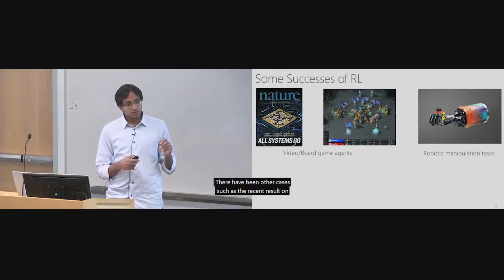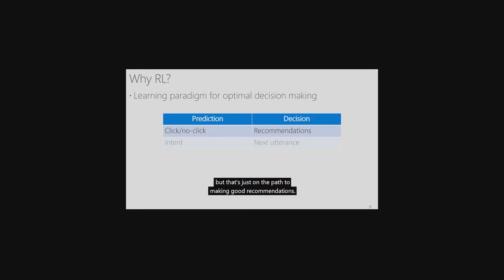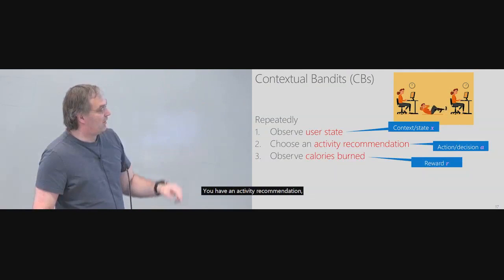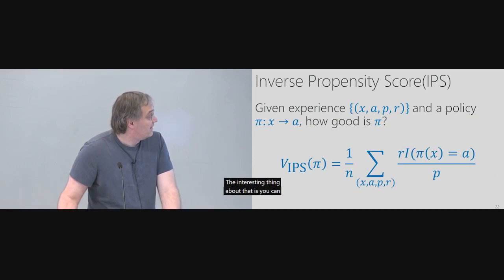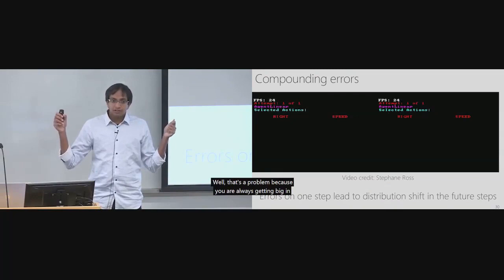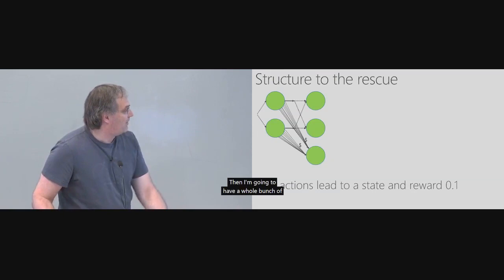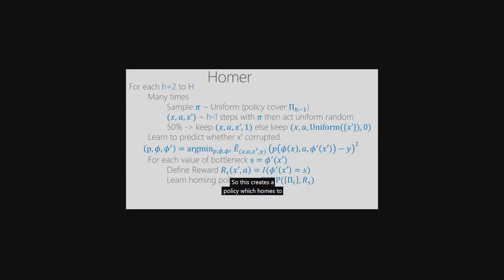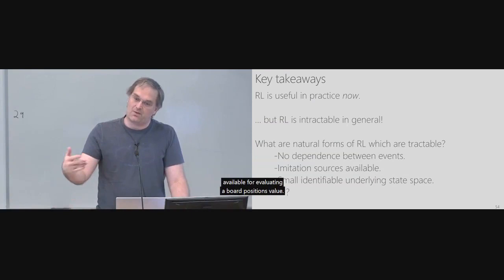Foundations of Real-World Reinforcement Learning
Reinforcement learning (RL) is an approach to sequential decision making under uncertainty which formalizes the principles for designing an autonomous learning agent. The broad goal of a reinforcement learning agent is to find an optimal policy which maximizes its long-term rewards over time. Its list of applications is growing as the technology advances and continues to be further integrated into many areas, such as education, health, advertising, autonomous systems, and gaming.

By starting from the perspective of an agent which interacts with and affects its environment, RL provides an improvement upon supervised learning in situations requiring decisions, and not just predictions. In particular, it motivates exploratory actions to discover novel rewarding behavior in the environment, a hallmark of intelligent agents.

In this webinar—led by Microsoft Researchers John Langford, Partner Research Manager with over a decade of experience in reinforcement learning-related research, and Alekh Agarwal, Principal Research Manager and leader of the Reinforcement Learning group in Redmond—learn how RL works to impact real-world problems across a variety of domains.

Together, you'll explore:

■ The definition and uses of RL, from a general paradigm to its broad range of applications
■ The various benefits of using RL as well as its current challenges
■ The specific types of RL—contextual bandits, imitation learning, and strategic exploration
■ Where these cutting-edge methods might take the future of RL.

𝗥𝗲𝘀𝗼𝘂𝗿𝗰𝗲 𝗹𝗶𝘀𝘁:

■ Reinforcement learning for the real world with Dr. John Langford and Rafah Hosn (Podcast)

This webinar originally aired on December 5, 2019